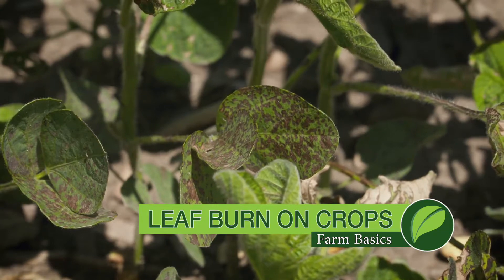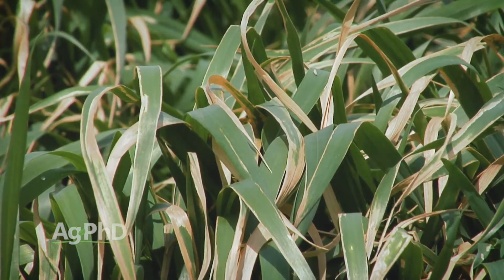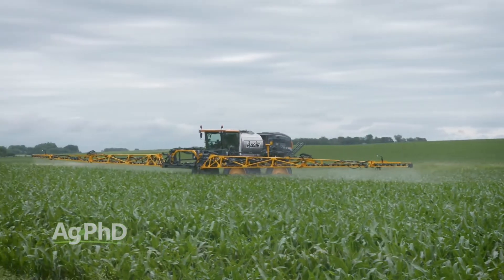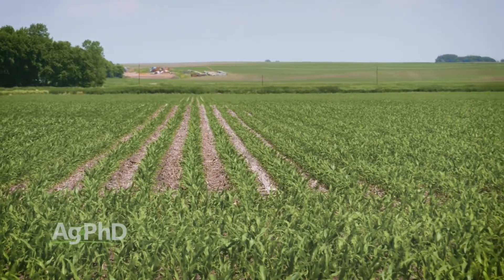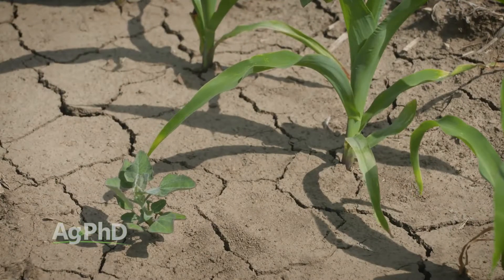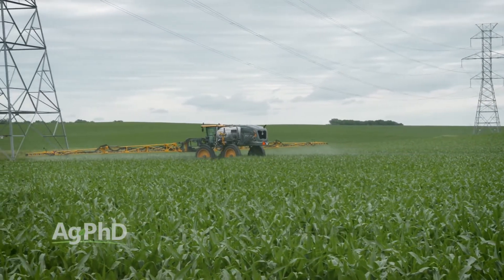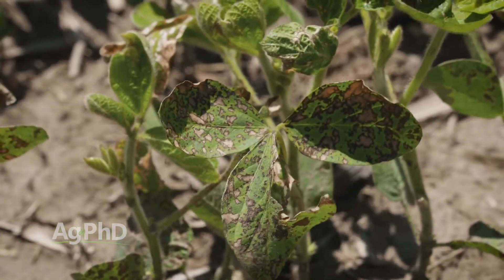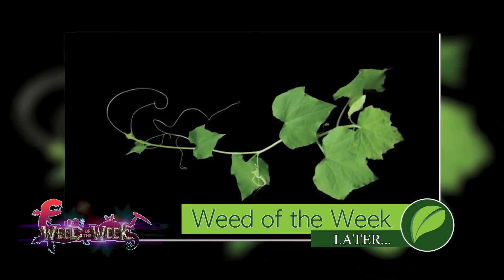Farm Basics #1005 Leaf Burn In Crops (Air Date 7-9-17)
Brian and Darren Hefty talk about herbicide selectivity, and how it may affect the crop in order to kill target weeds.